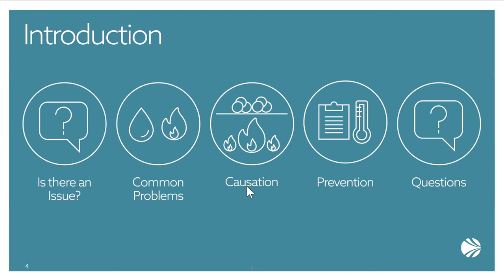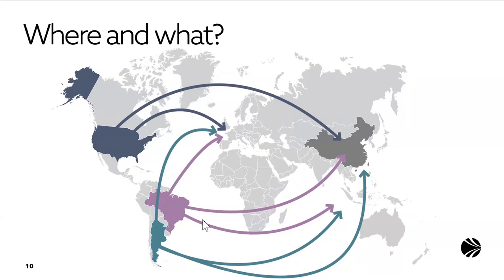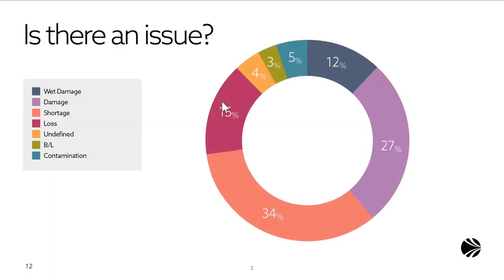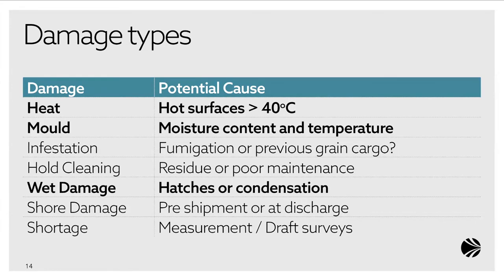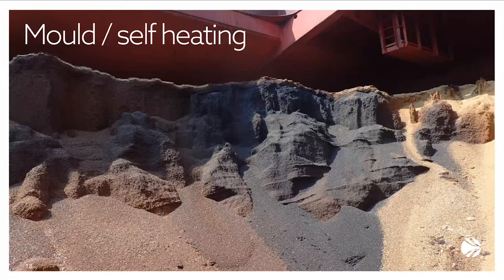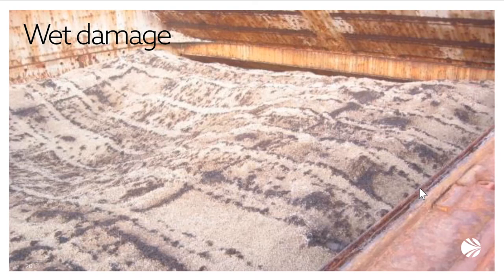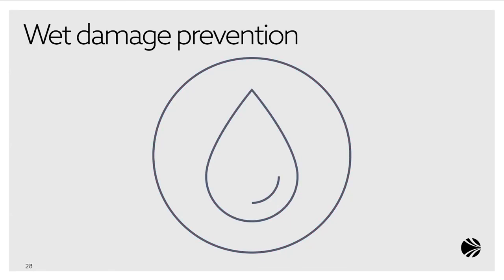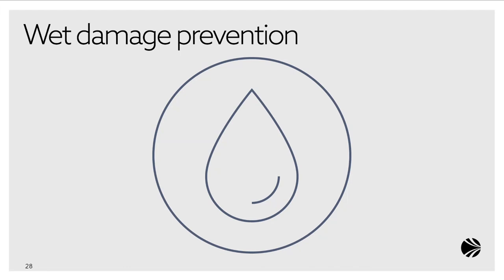Webinar: Soya Bean - Greece Members - September 2020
North's Soya Bean Webinar for Greek Members, held on Tuesday 15 September 2020.